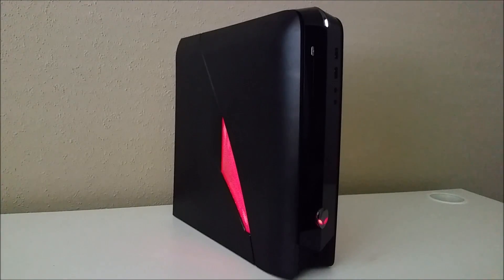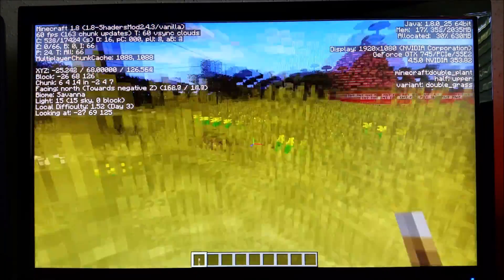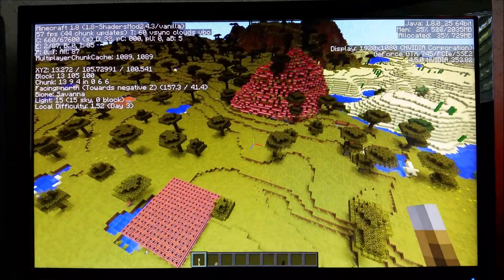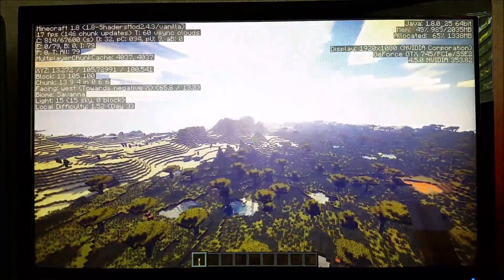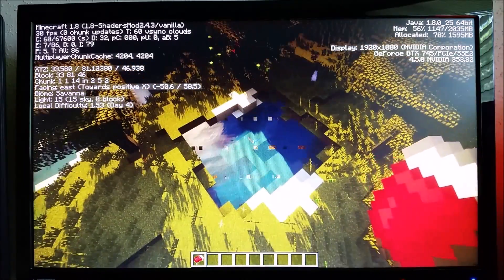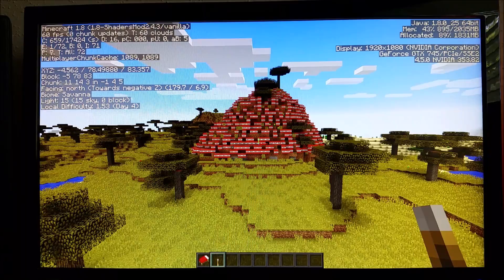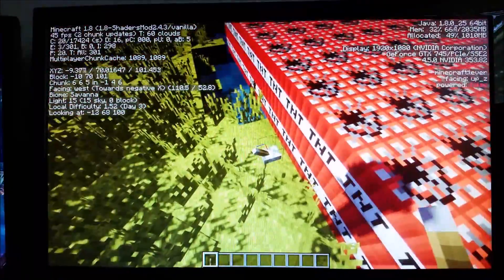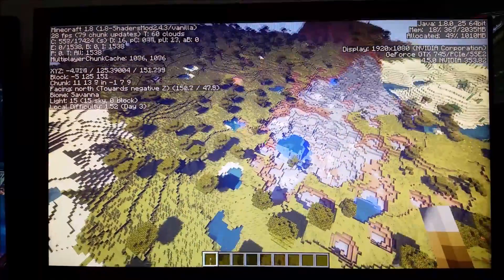Alienware X51 Minecraft Test - SHADERS TNT FPS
In this video I will show you how the Alienware X51 R3 runs minecraft.

Overall it is a great computer for running minecraft, but has slower speeds when everything is completely maxed out.

I highly recommend upgrading the GPU.  This computer comes with a NVIDIA GeForce GTX 745 with 4GB DDR3.